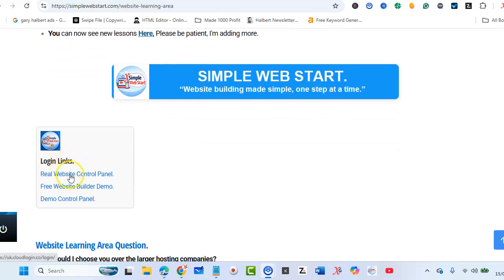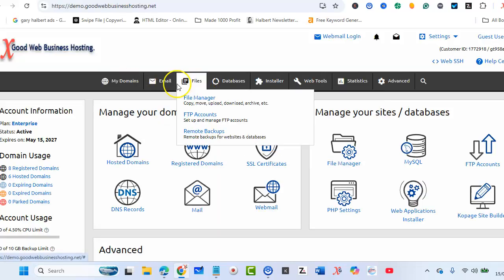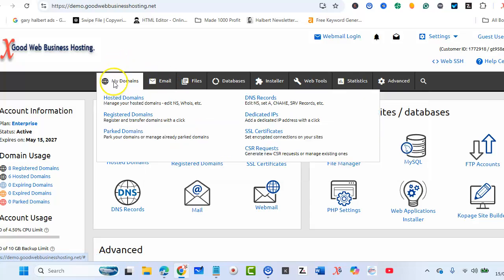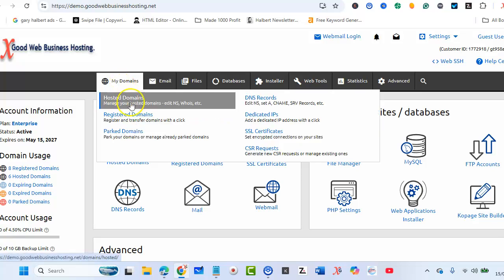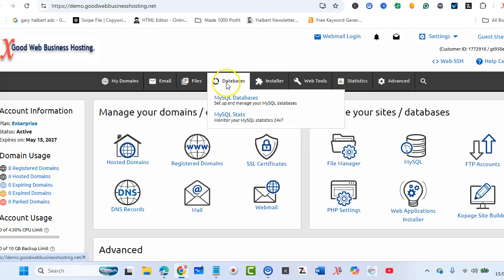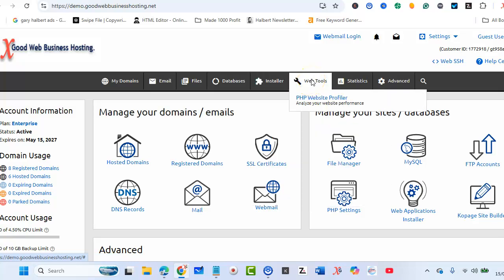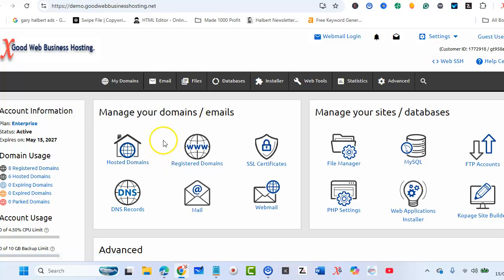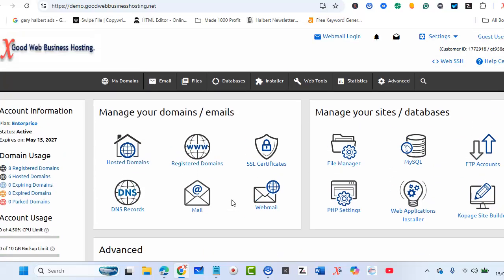Find Web Hosting Control Panel | Help Guide | Simple Web Start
In this video, I show you how to find the web hosting control panel and show you what is inside and the one item that is missing in other ones.

After finding the site builder, here are some simple beginner YouTube videos to follow.

This video will help you:
• Locate the demo sitebuilder
• Understand how it works
• See how easy it is to begin building your own website.

0:00 – Welcome and what the video covers
0:11 – Finding the Learning Area and login links
0:20 – Real website control panel vs. demo control panel
0:36 – Opening the demo hosting control panel
0:43 – Overview of the control panel layout
0:48 – Domains, emails, files, and databases
1:02 – Email accounts may be in a separate panel.
1:18 – Domain management: hosted, registered, parked, DNS
1:44 – Email tools: mailboxes, filters, forwarding
1:58 – File management, FTP accounts, backups
2:10 – Databases and installers (WordPress, apps, etc.)
2:32 – Web tools and site builder access
2:39 – Statistics and server information
2:44 – Advanced settings: password protection, IP blocking
3:00 – Domain, site, and database management sections
3:11 – Real control panel: account details and traffic stats
3:33 – Summary of the hosting control panel
3:39 – Subscribe reminder and staying updated
3:47 – Final thanks and closing message